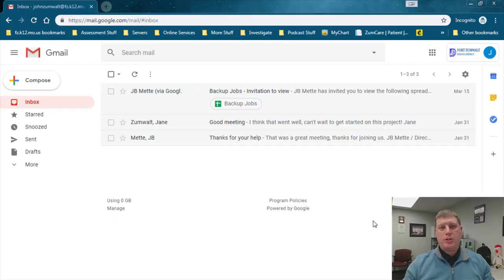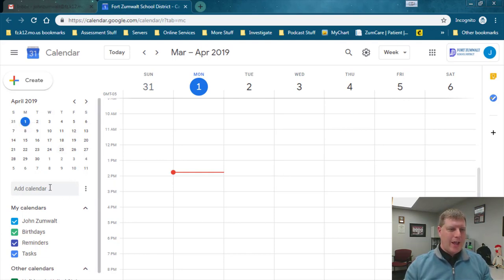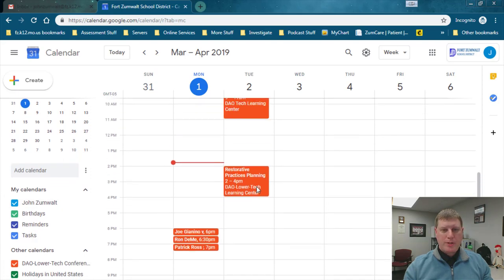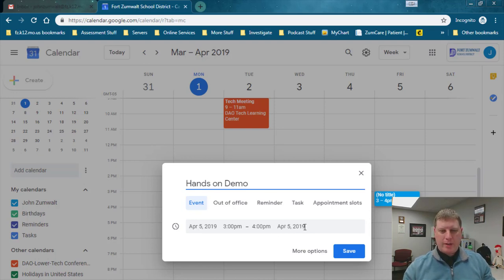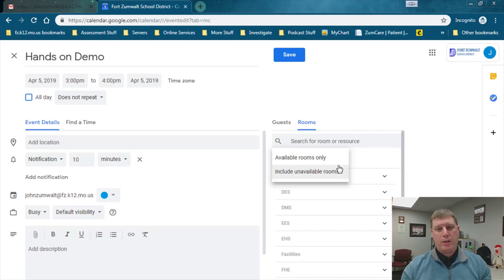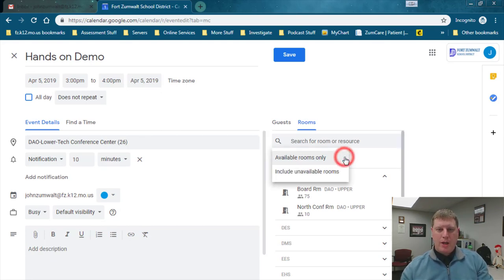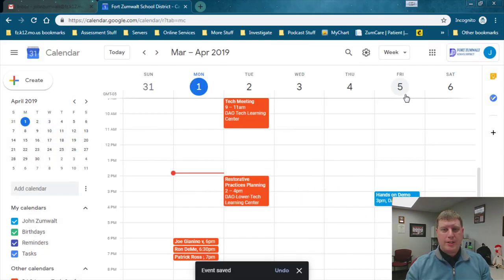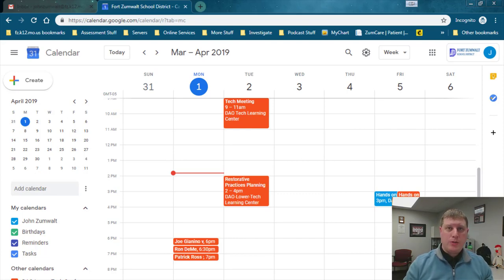HowTo: Google Calendar - Scheduling Rooms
FZSD Tech HowTo: Series - Using Google Calendar to schedule meeeting rooms, find open times in those rooms, and share with others.